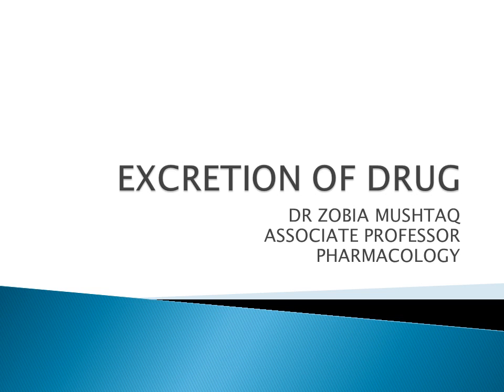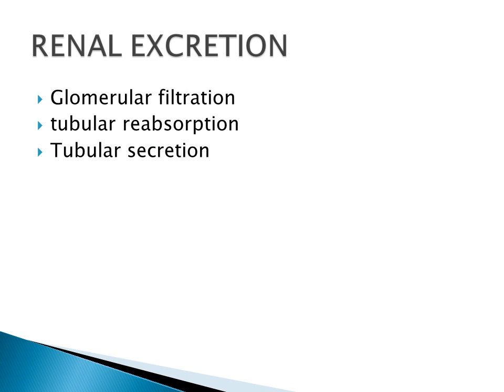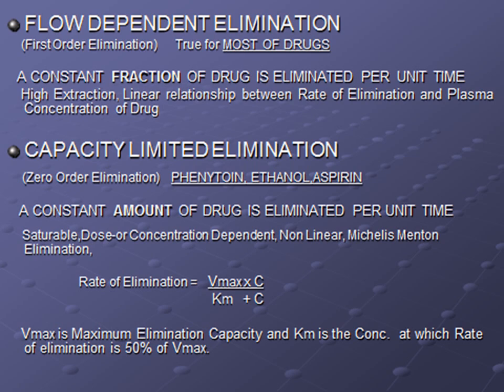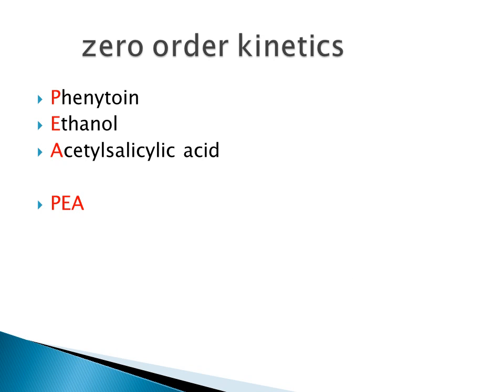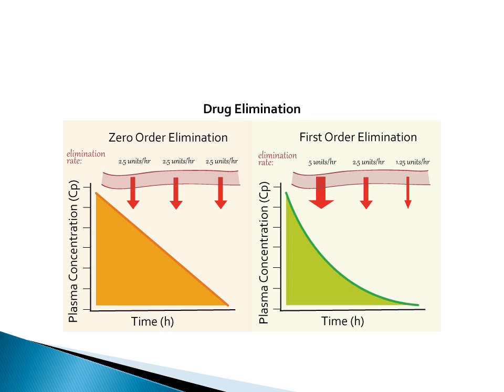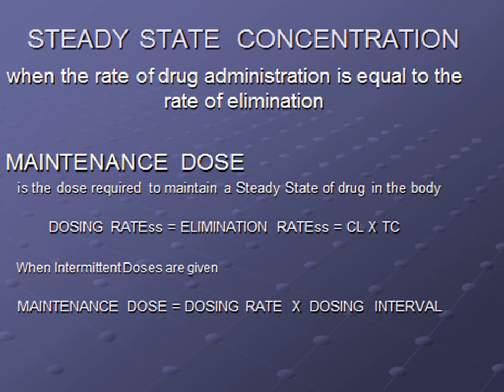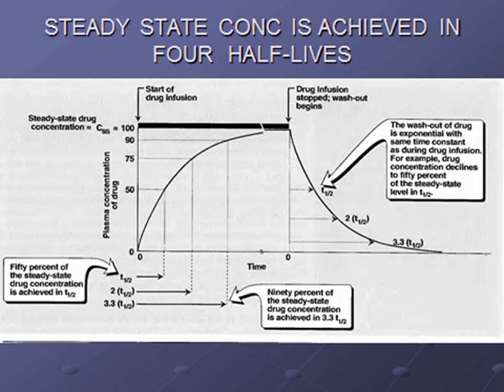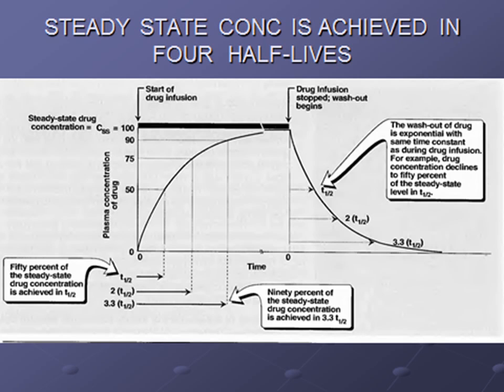MEDICAL LECTURES BY DR ZOBIA MUSHTAQ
PHARMACOLOGY LECTURES